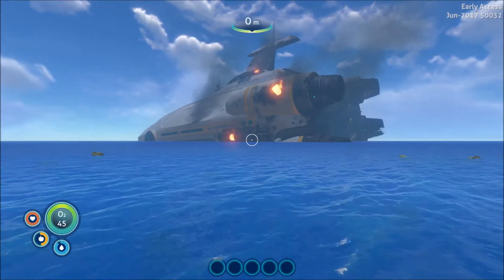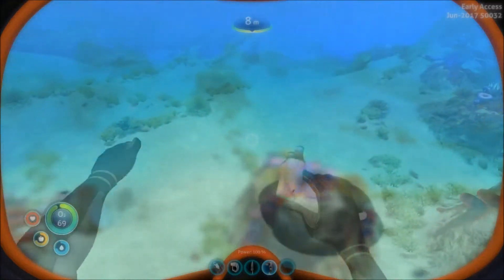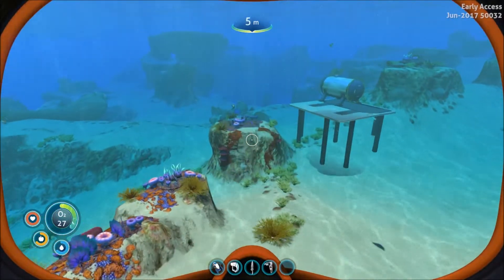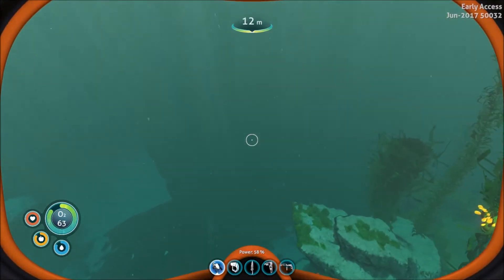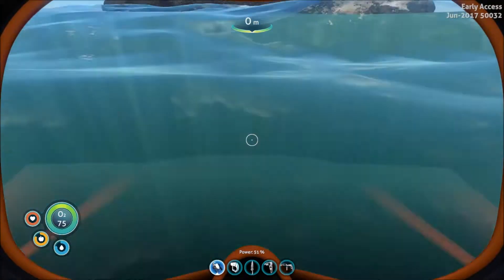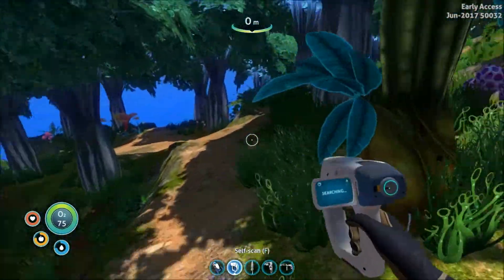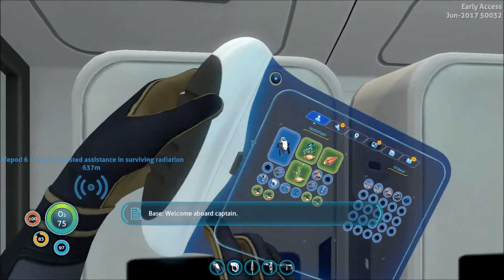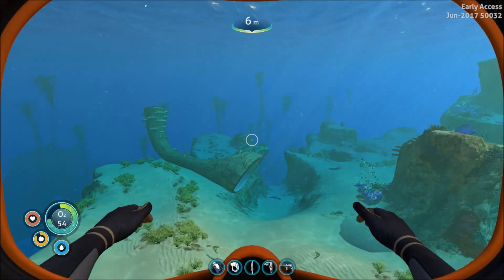Subnautica - Episode 3 - Island Life